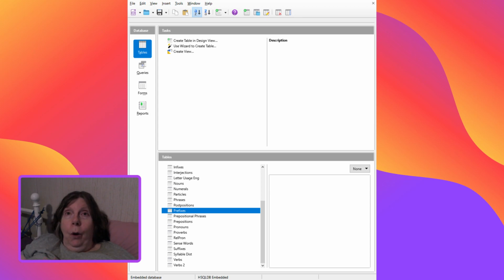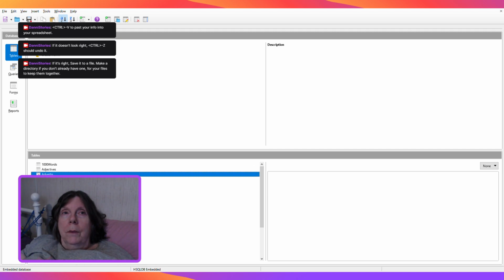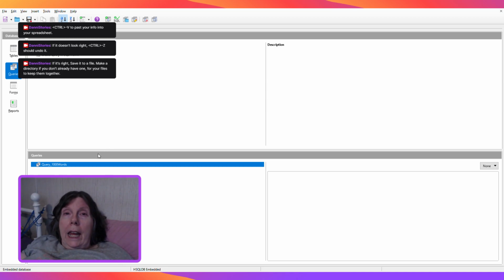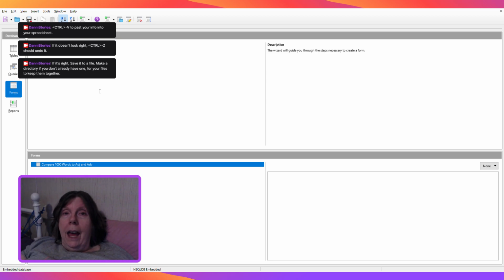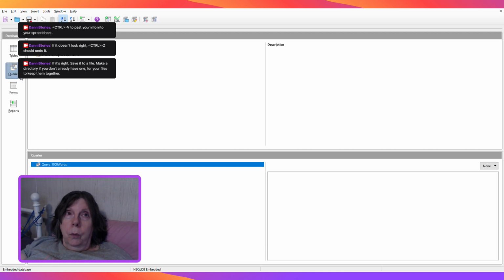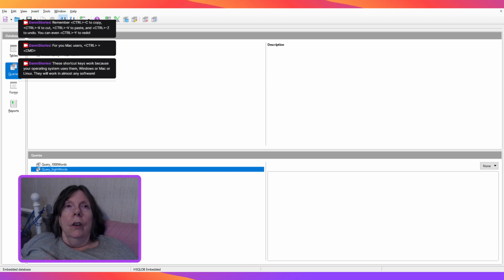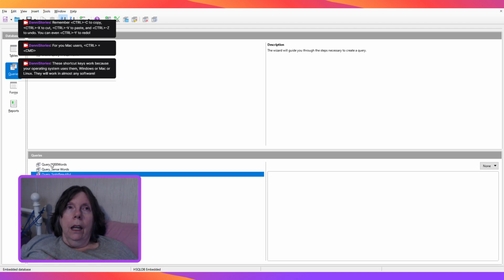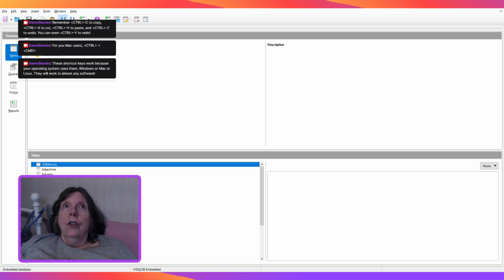DanniStories Spreadsheets and Databases2 21 Jan 2022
Tonight I talked about: Spreadsheets and Databases 2

To make a database of your lists:
1. Search the Internet for an interesting list for you
 2. Highlight the entire page with CTRL-A on Windows or CMD-A on Mac

 Open your spreadsheet and put your cursor in the first cell in the A column

 CTRL-V to past your info into your spreadsheet.

If it doesn't look right, CTRL-Z should undo it.

 If it's right, Save it to a file. Make a directory if you don't already have one, for your files to keep them together.

If your list doesn't paste coorrectly, paste it into your word processor and make it right, then copy and paste into your database on the Tables tab. You might go from word processor to spreadsheet first to test how it will look in the table in your database. Some websites do things a bit differently, and this is why some sites are easy to copy from, and some are difficult.

Remember CTRL-C to copy, CTRL-X to cut, CTRL-V to paste, and CTRL-Z to undo. You can even CTRL-Y to redo!

For you Mac users, CTRL = CMD

These shortcut keys work because your operating system uses them, Windows or Mac or Linux. They will work in almost any software on your computer! On your devices you select and copy. It's the same kind of operation.

Also, it's ok to coy things for your own use. If you are using a list you copy to make a worksheet or something to share, always look for a Terms of Use document on the website to see what you are legally allowed to use.
Good luck!